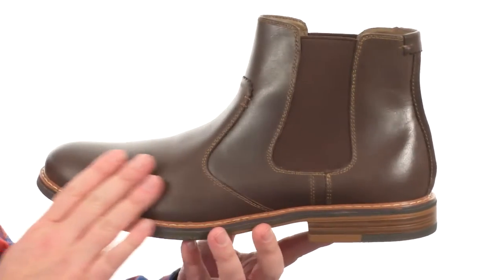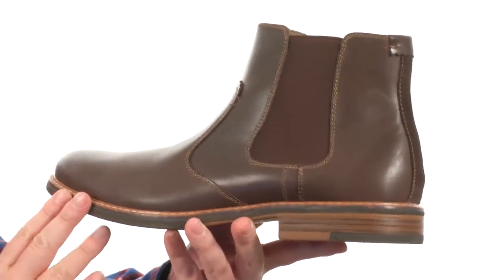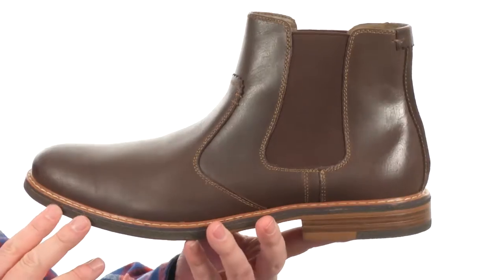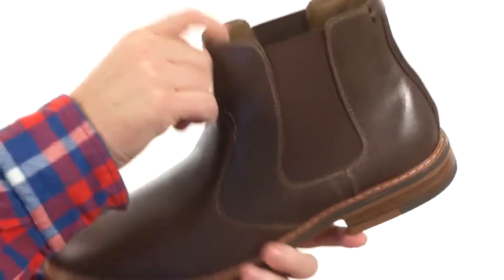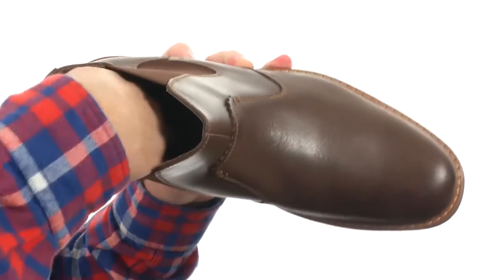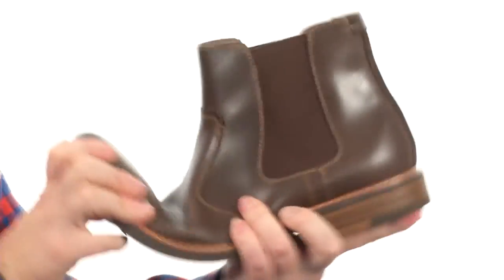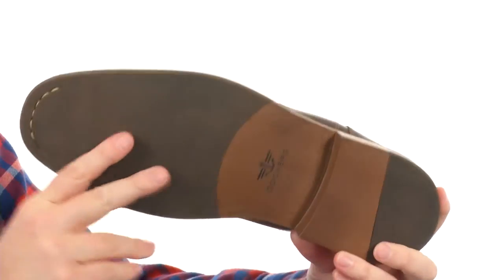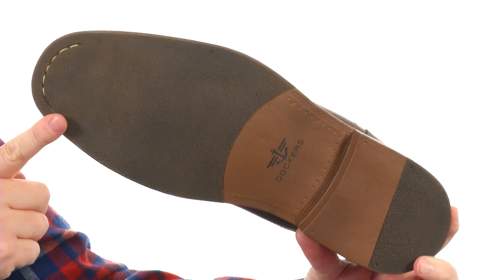Dockers Badger SKU:8770668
Get a sophisticated style that ages as handsomely as you. The Badger is designed to develop a rich patina over time, which only improves your style day after day.
Full grain burnished leather uppers in an ankle boot silhouette.
Dual side gore panels provide a comfortable pull-on style.
Features a round toe with contrast stitching.
Soft textile linings.
Offers a genrously cushioned latex footbed for added comfort and support.
Laid on welts for a vintage vibe.
Durable and flexible man-made outsole.
Imported.